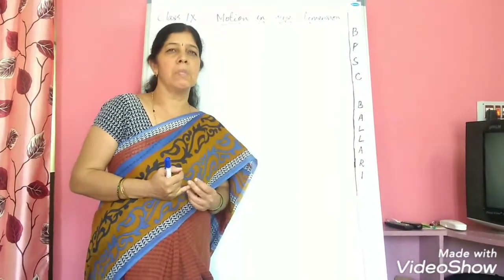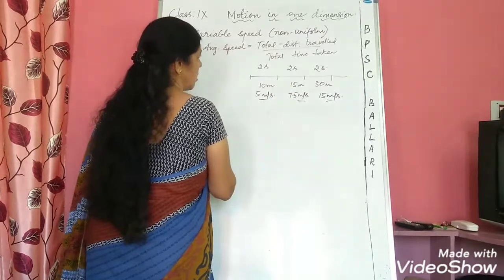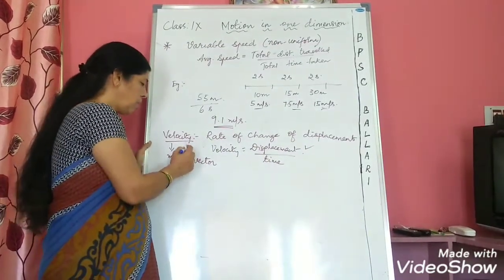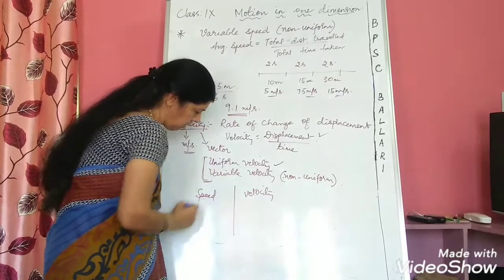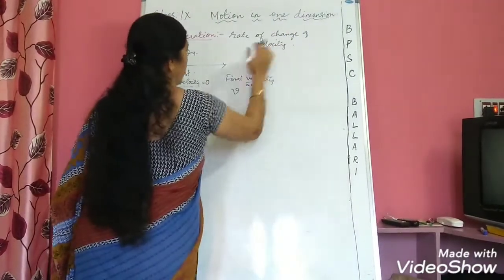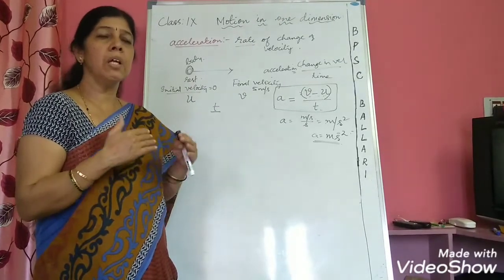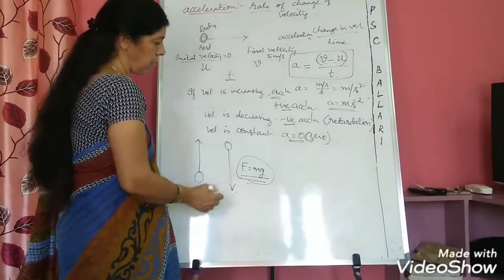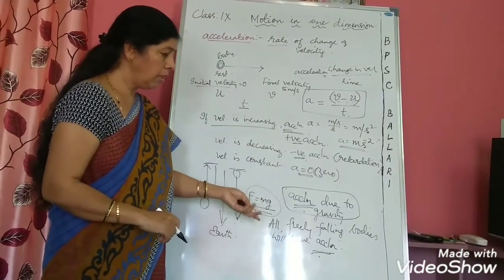Motion in one dimension part 3